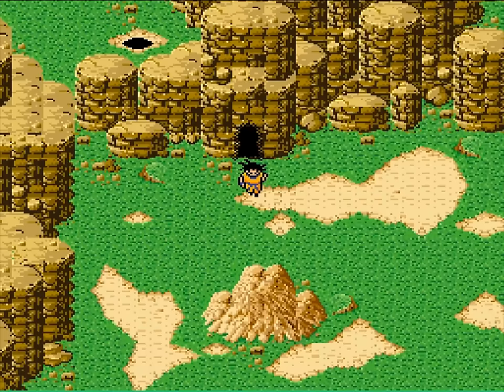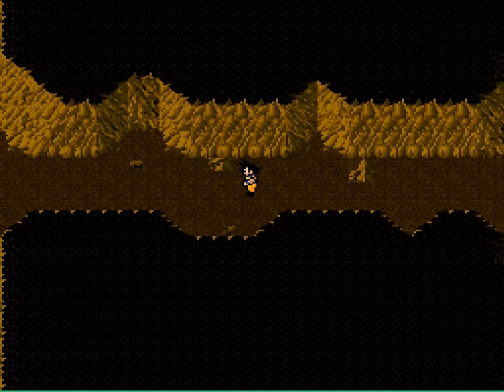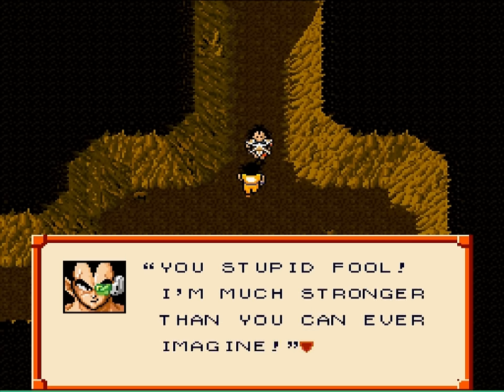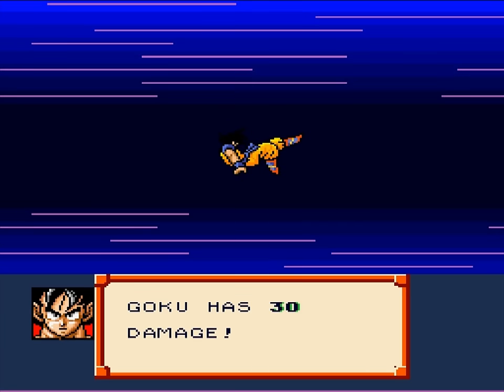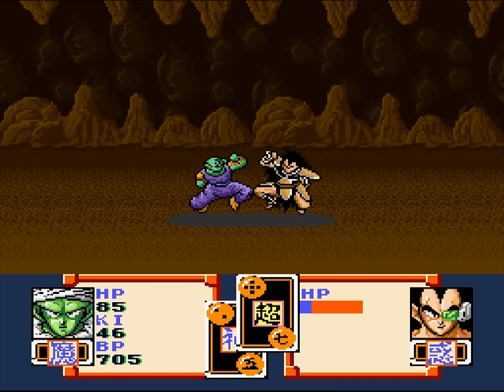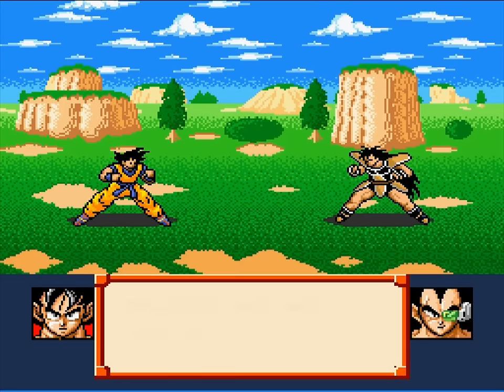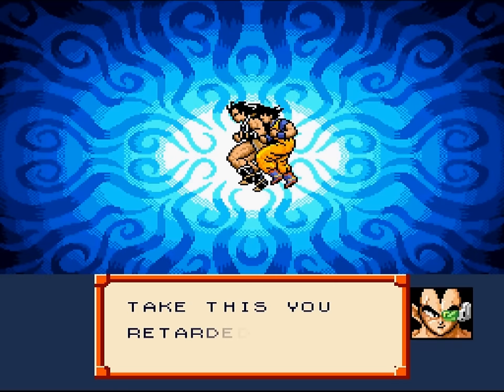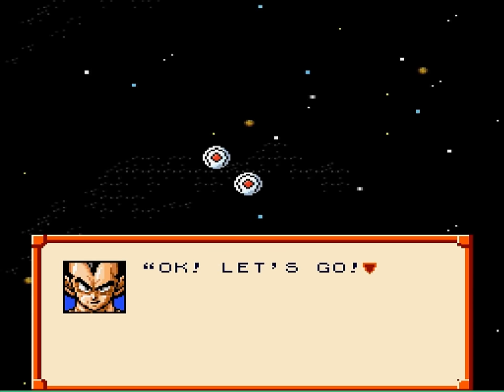Let's Play Dragon Ball Z Super Saiya Densetsu with Mah-Dry-Bread - Part 2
Linkage